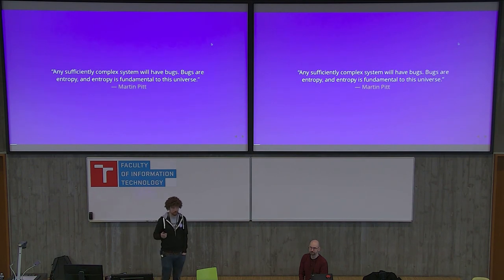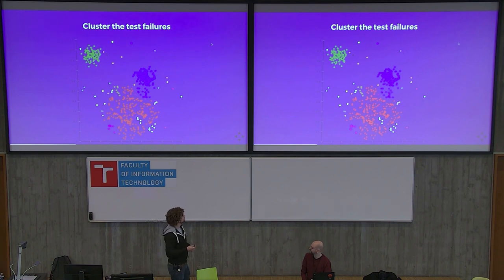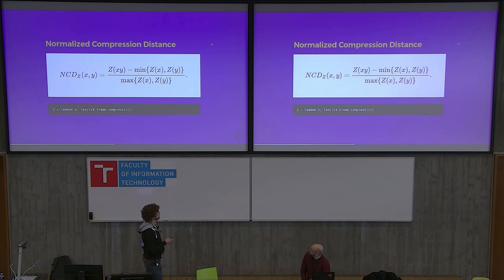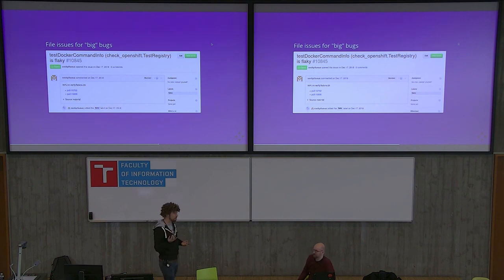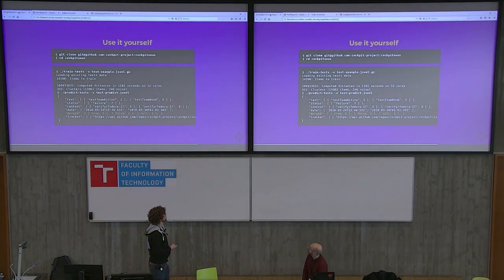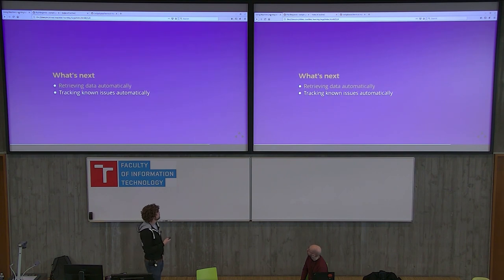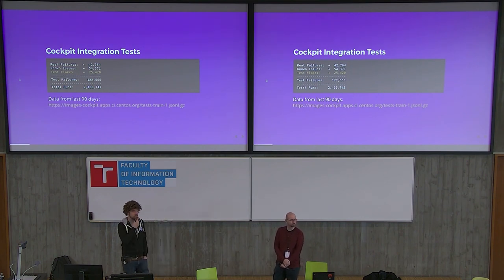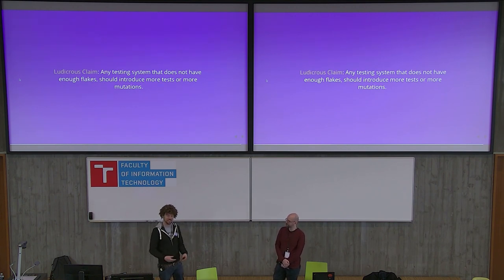Using Machine Learning to find Linux bugs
Presentation name: Using Machine Learning to find Linux bugs
Speaker: Stef Walter
Description:  I’d like to show you how to find bugs in Linux systems using machine learning, when paired with the totally seemingly useless and annoying false positives that come out of your integration tests.

We’ve all been frustrated unreproducible bugs in Linux … And also by stupid test-flakes that show up as failures in integration tests even though nothing related has changed. I want to prove that both of these are the same thing.

Lets take a look at how the Cockpit project trains bots to correlate these flakes into unsupervised clusters. and automatically make use of the data, identifying real bugs, or simply retriggering tests.

We’ll dive into details about Normalized Compression Distance, Unsupervised Clustering, TF-IDF and many other simple techniques used to zero in on the bugs.